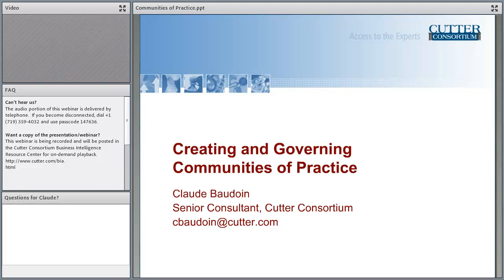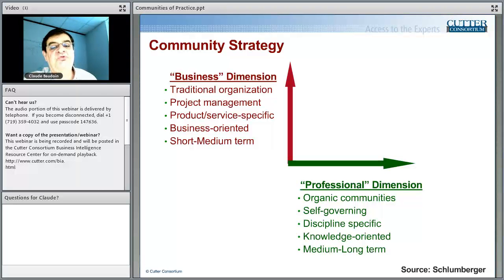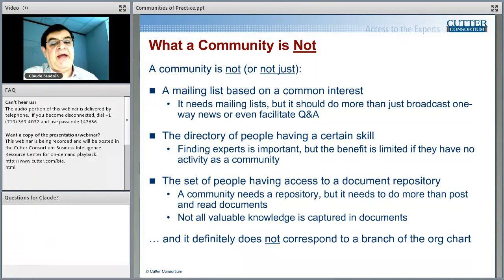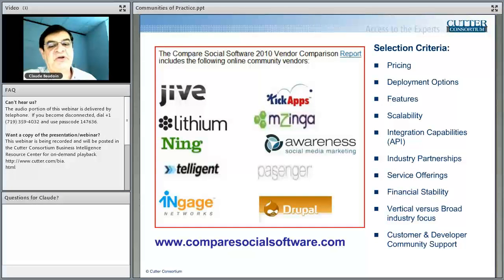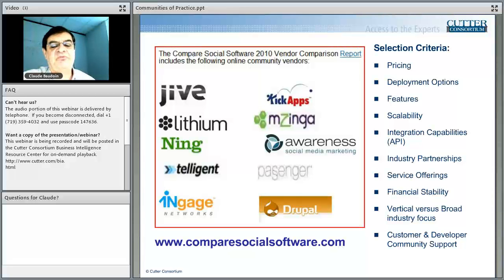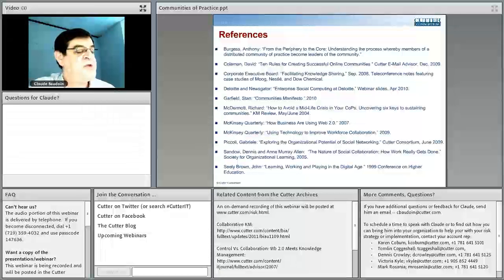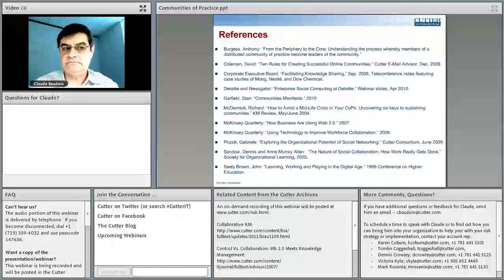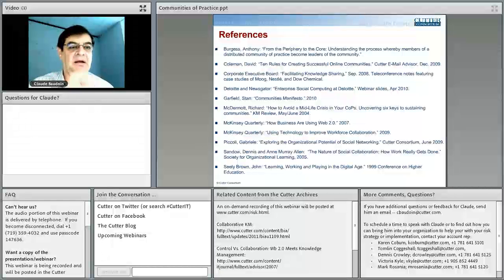Creating and Governing Communities of Practice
Creating communities within an organization is a cultural decision in favor of a lateral (peer-to-peer) mode of collaboration and knowledge transfer, sponsored at the highest level of management, led by senior members of the community, but not managed in a traditional sense.

In this on-demand webinar, Cutter Consortium Senior Consultant Claude Baudoin addresses:

-The value of communities to the business as well as to the community members
-Examples of successful communities
-The key processes that need to be put in place, the issues that need to be resolved, to ensure success, and the paramount importance of a good governance model
-The tools needed to support community activities